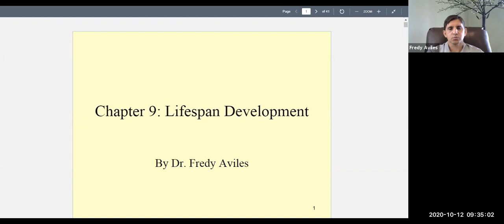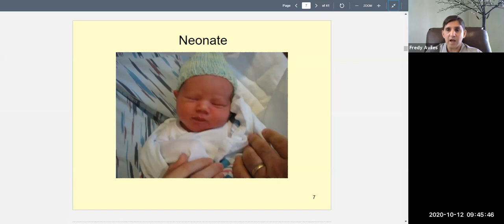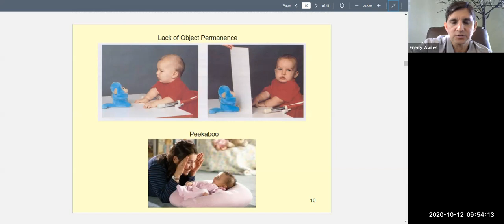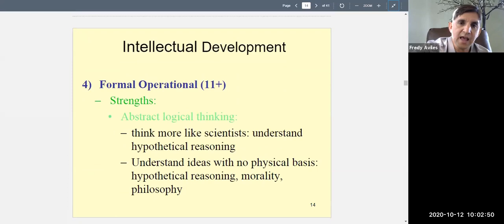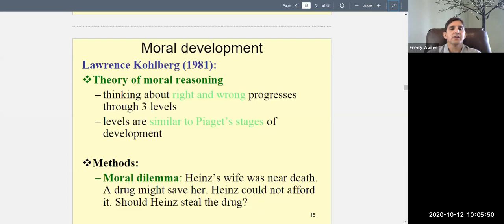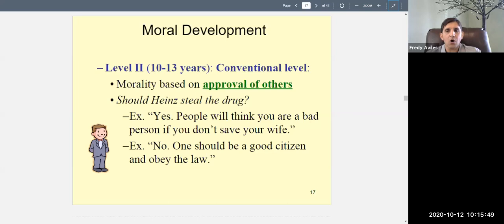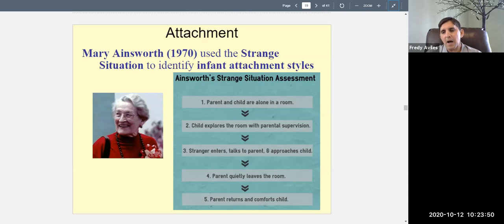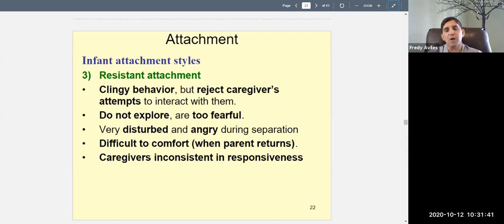Psychology 101 Chapter 9 Lecture (Development) Part 1